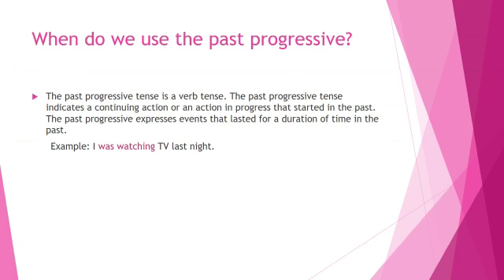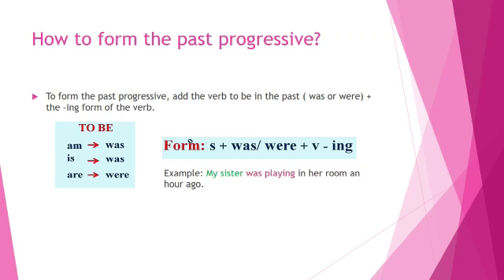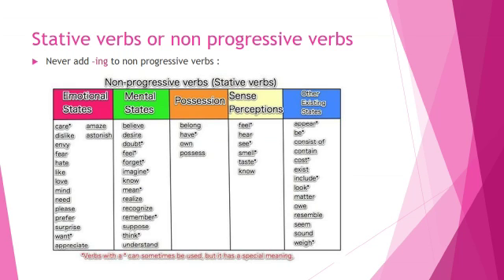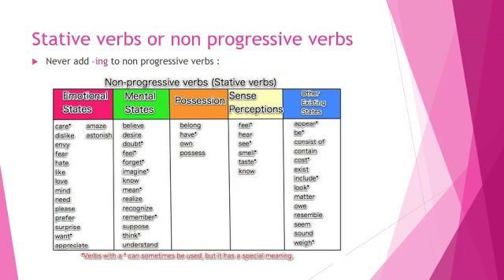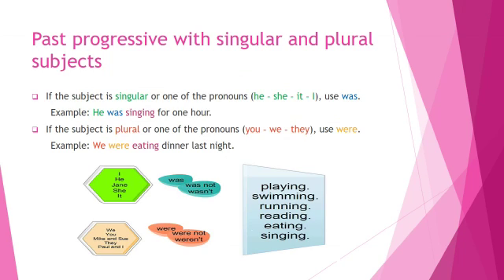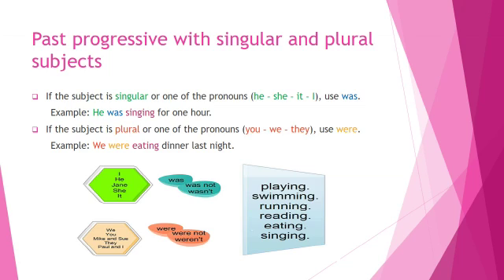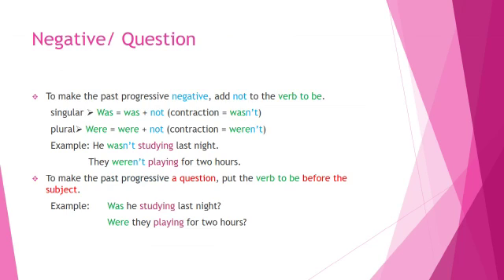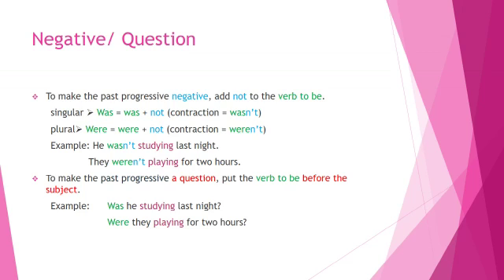grade 5 - English - Past progressive tense